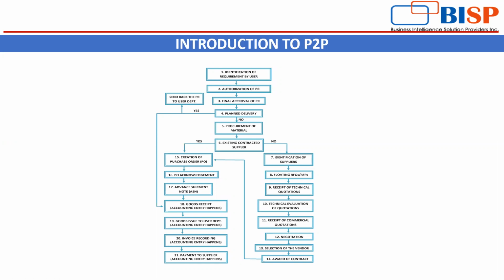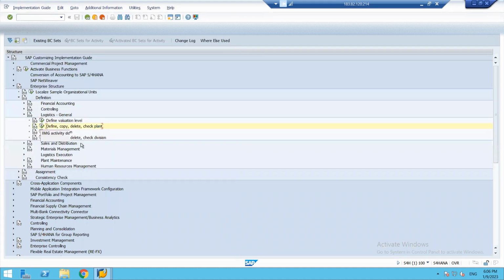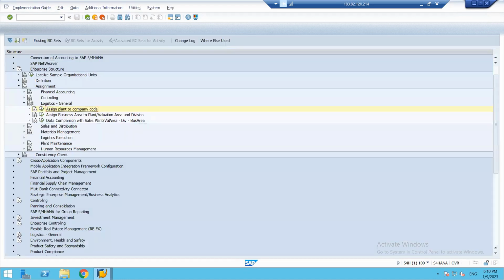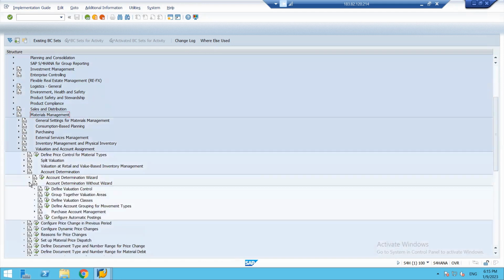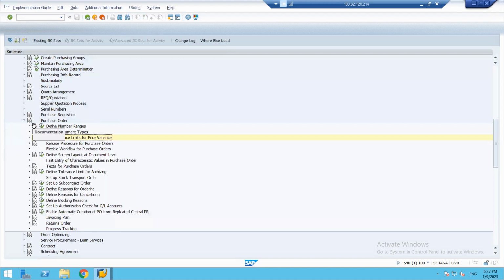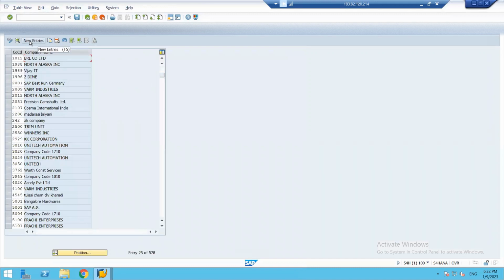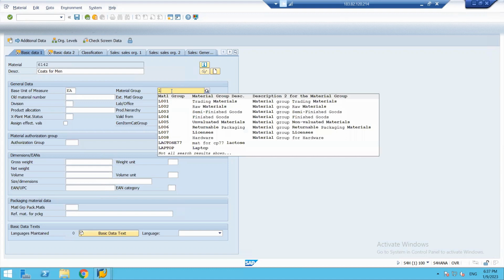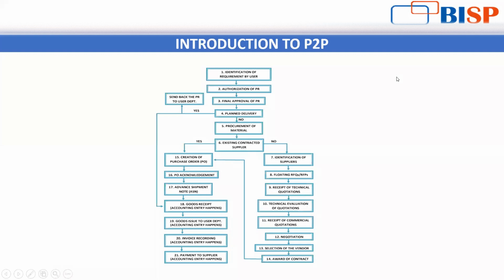SAP FI MM integration | FI MM Integration in SAP S4 HANA | SAP FICO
# 39 FI MM integration in SAP
In this video, learn In this video tutorial, we will explain tFI MM Integration in sap s 4hana